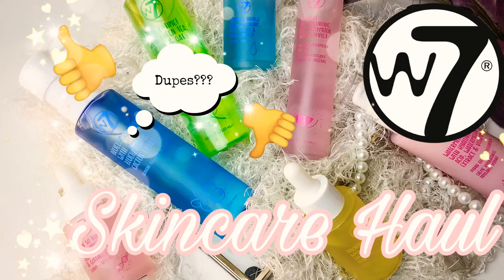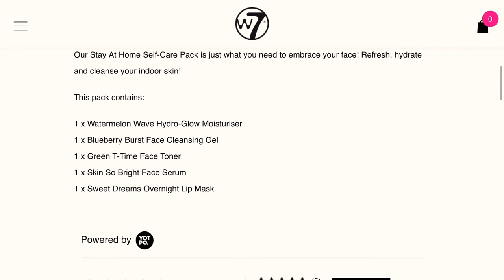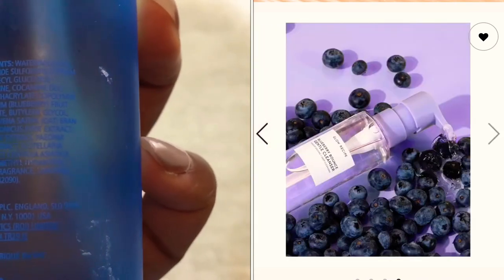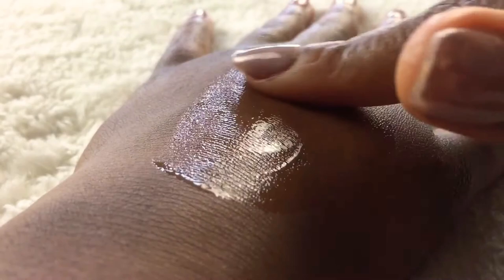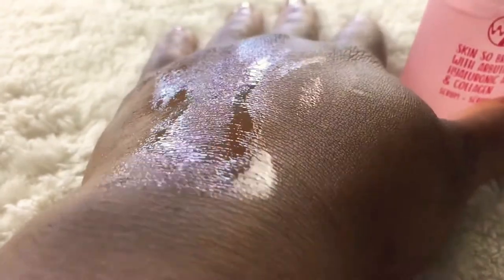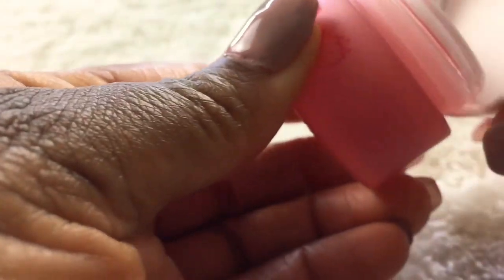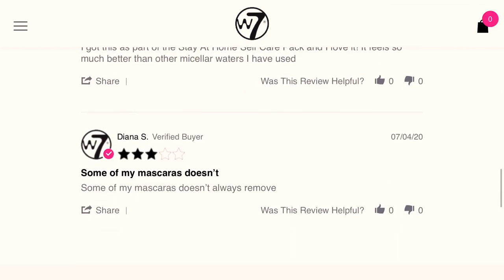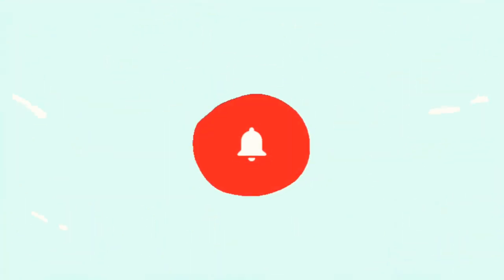W7 MAKEUP SKINCARE HAUL | W7 SKINCARE PRODUCTS REVIEW | ARE THEY DUPES? | The Luscious Vlogcast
Hello Beauties,

In today's video I am showing the full lineup of affordable skincare products recently launched by W7 Makeup located in the UK that I recently purchased.

// About W7 Makeup //

The W7 Brand was created in 2002, the inspiration of two entrepreneurial young men from West London.

Their aim - that everyone should have access to an extensive range of high quality cosmetics at an affordable price - is now well on the way to becoming a reality.

Their tagline of "Who Will You Be Today?" opens up opportunity for the consumer to express themselves and use W7 products to be who they want to be.

With a strong team behind the brand, W7 has grown year on year and now boasts a collection of over 500 products, none of which are tested on animals. The range includes: nail polish, foundations, lipsticks and glosses, eyeshadows and palettes, plus an extensive offering of mascaras and our Ebony Collection for darker skin tones.

- - - CULT BEAUTY HAUL

- - - BEAUTY PIE HAUL

- - - To learn more about W7 Makeup please feel free to visit their website directly

Here are all the links to the NEW products mentioned in this video.

- Dew Over! Hydrating Face Mist

// Social //

// Music //